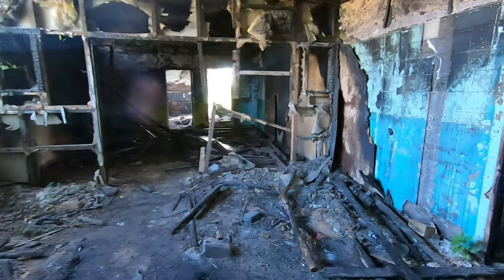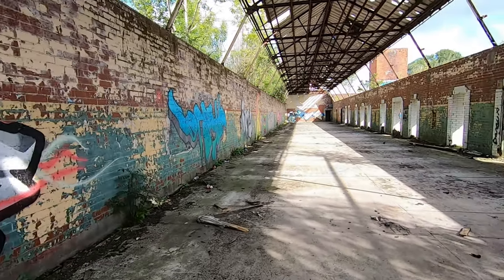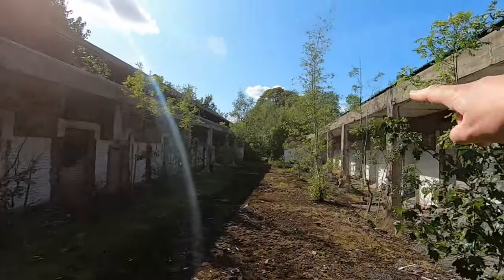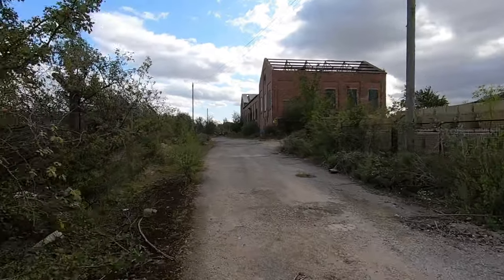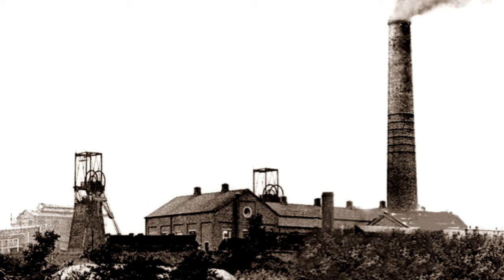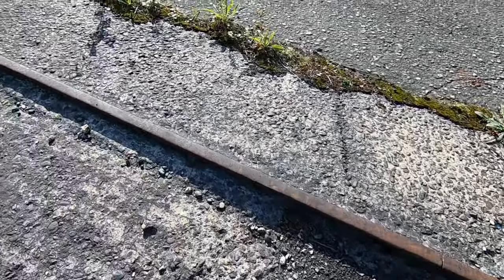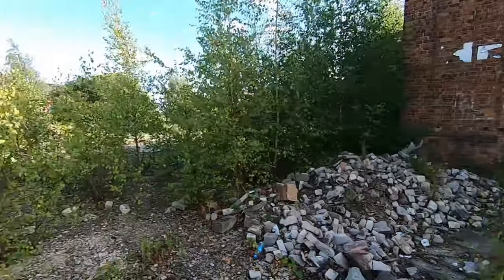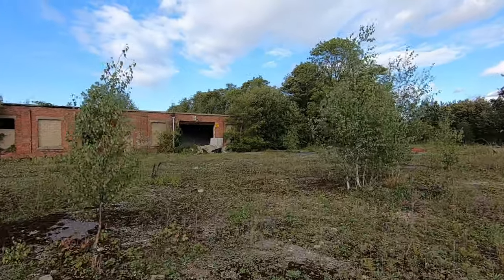Firbeck Colliery Explore Abandoned Ruins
In this video explore, we take a look around the site of Firbeck Colliery near Worksop, Nottinghamshire. Closed since 1968, it is very surprising how much still remains from this once busy colliery.

We discover bath hoses, winding houses, assorted buildings and even an engine shed!

urbex colliery abandoned firbeck Additional Music by Scott Buckley – released under CC-BY 4.0.